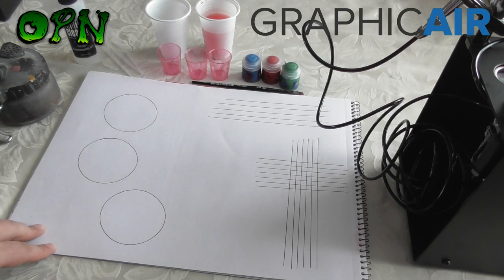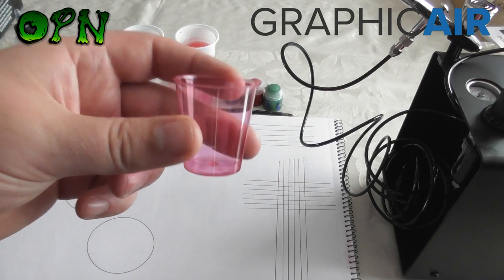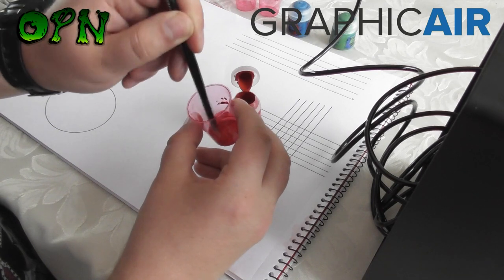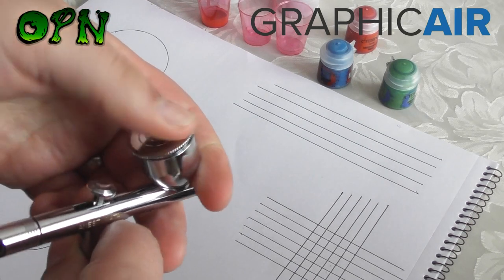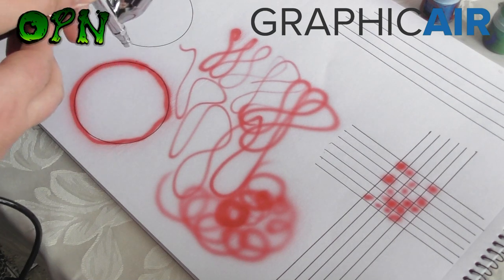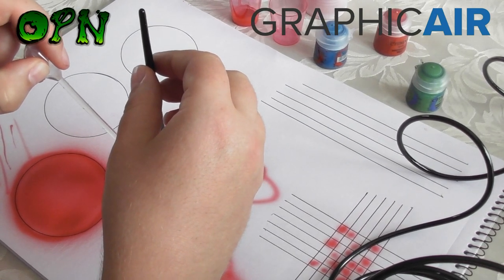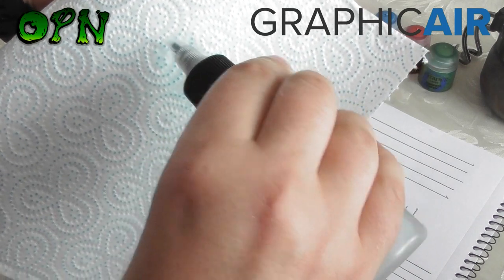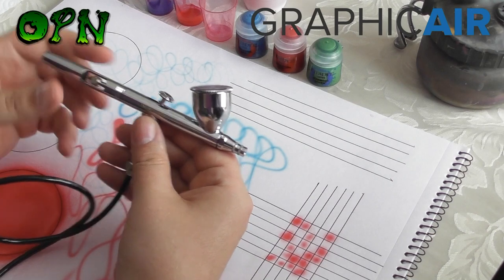how to airbrush for the complete beginner